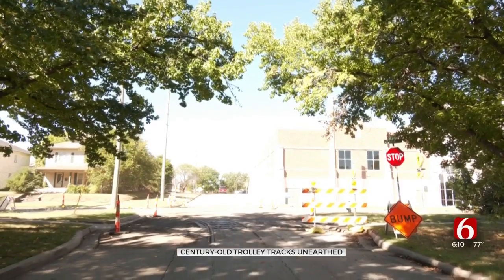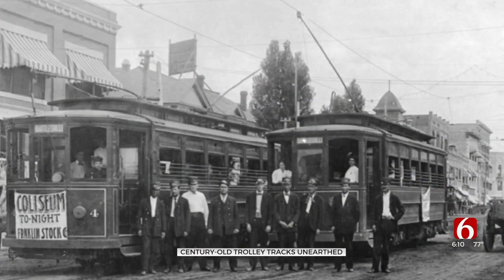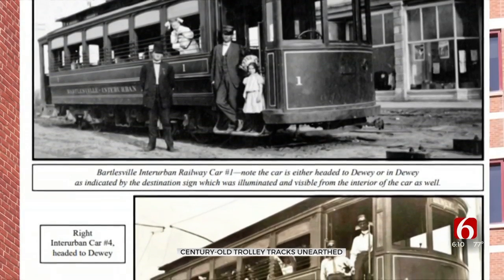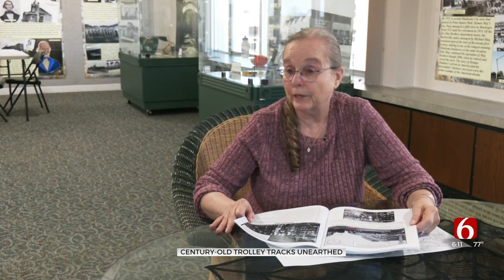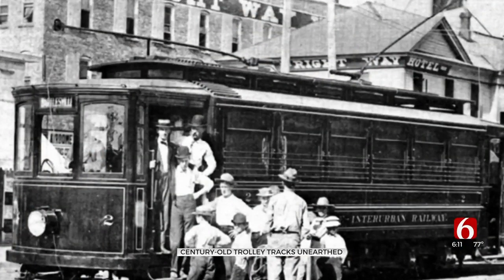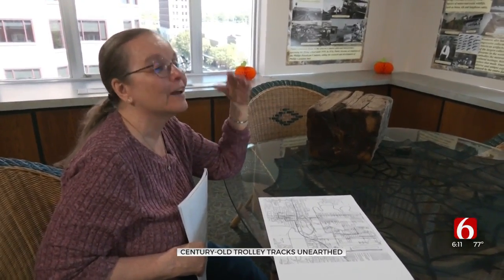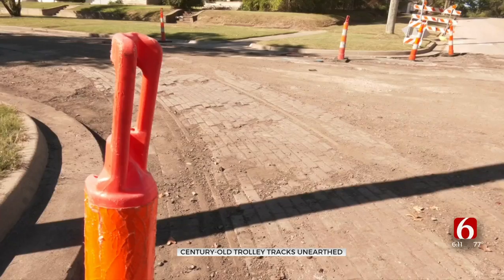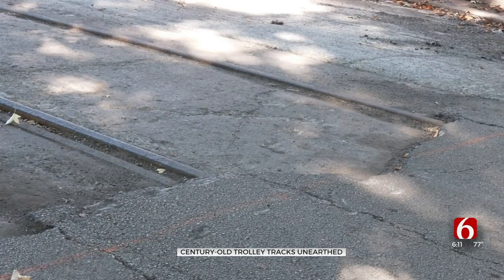Bartlesville Road Crews Uncover 105-Year-Old Trolley Tracks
The City of Bartlesville said a stretch of road along Delaware Avenue already needed repairs, and city workers knew there would be old trolley tracks underground. Now, the city museum plans to put part of the past on display.